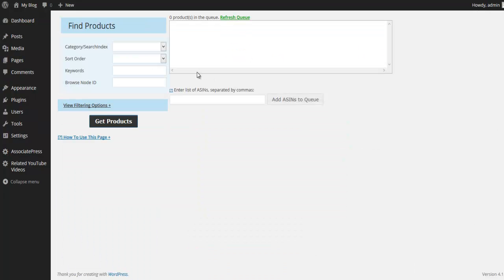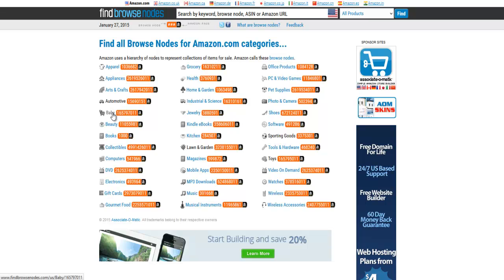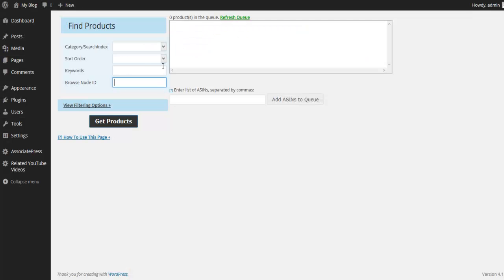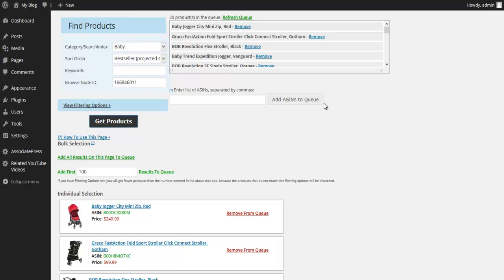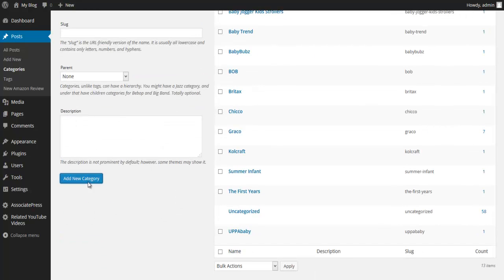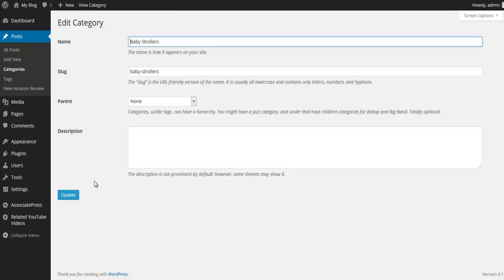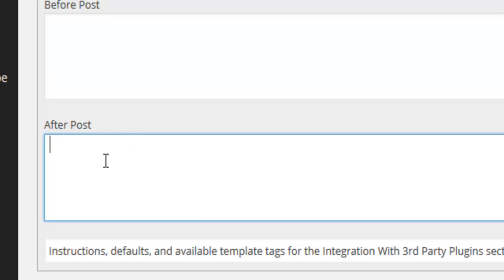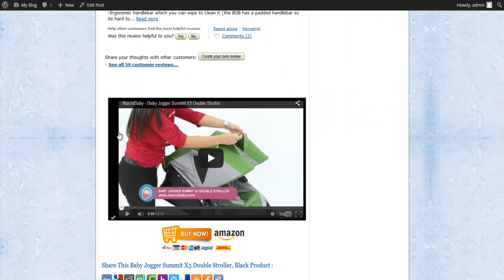Amazon Product Post Using Browsenode